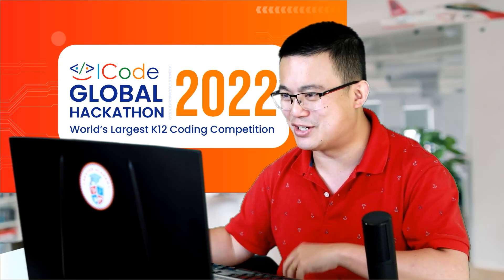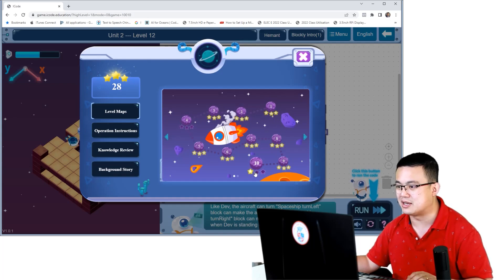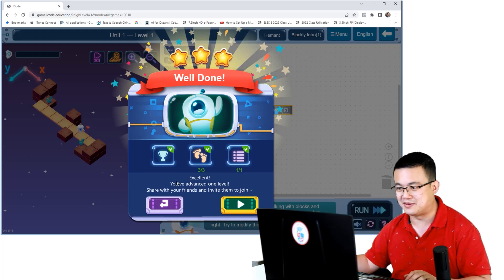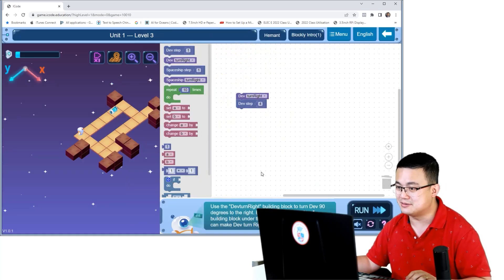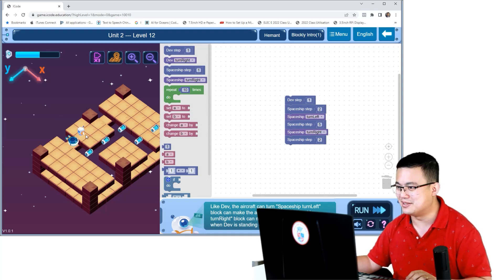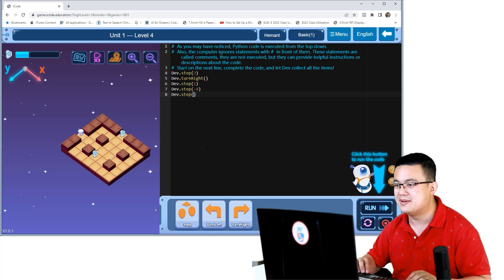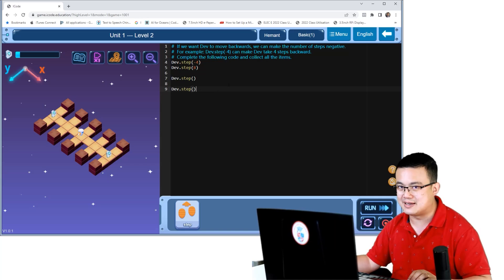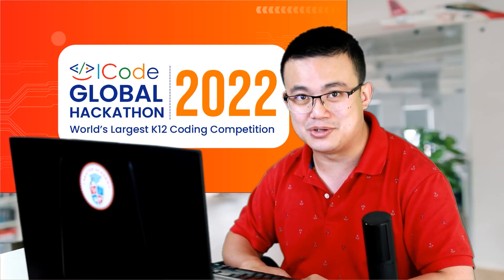ICode Hackathon Introduction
Check out our first look into the ICode Hackathon student interface.

ICode Hackathon is a global coding competition for kids from ages 6 to 16, where students compete by writing code in Blockly and Python.